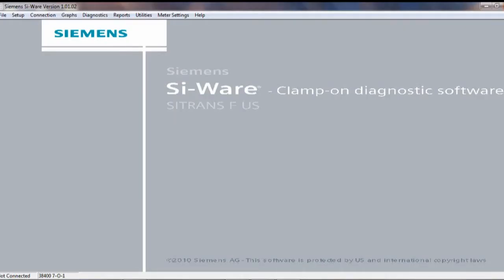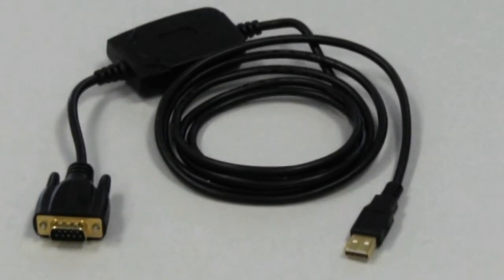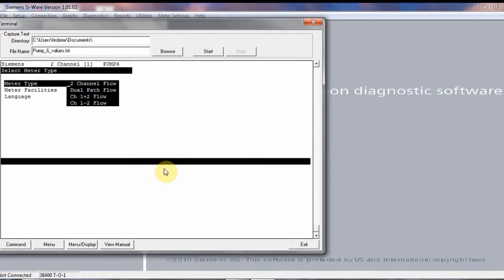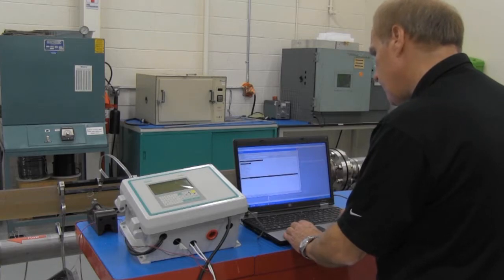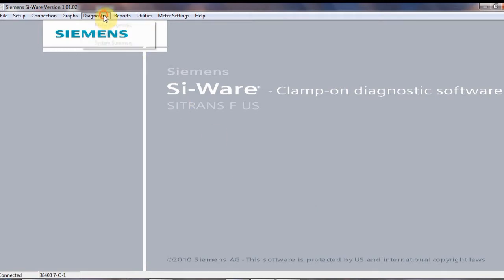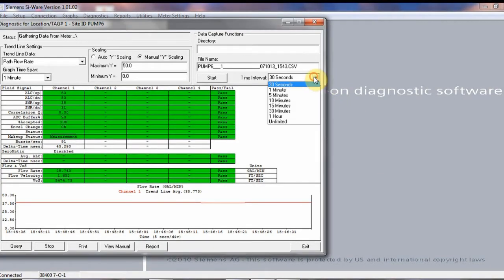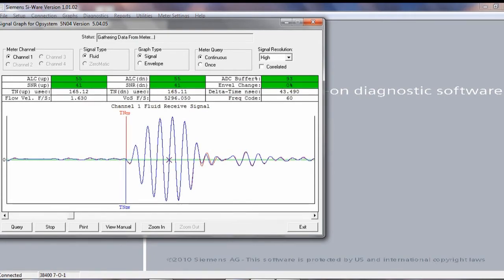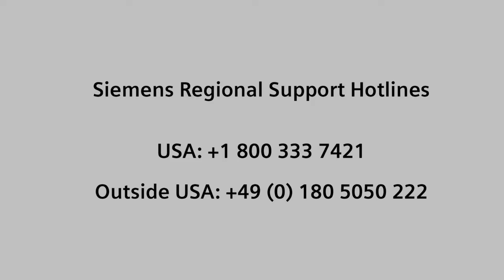Introduction to Si-Ware Software for SITRANS F US Clamp-on Flowmeters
Si-Ware is a comprehensive software tool used to interface with SITRANS F US clamp-on ultrasonic flowmeters from Siemens. Si-Ware features a wide variety of useful communication and diagnostic features to help ensure that your clamp-on meter is performing optimally, all in one easy-to-use, multi-language package.

The SITRANS F US clamp-on ultrasonic flowmeter line from Siemens provides precise measurement of liquids and gases and features maintenance-free external sensors that eliminate the need to cut the pipe or stop the flow.